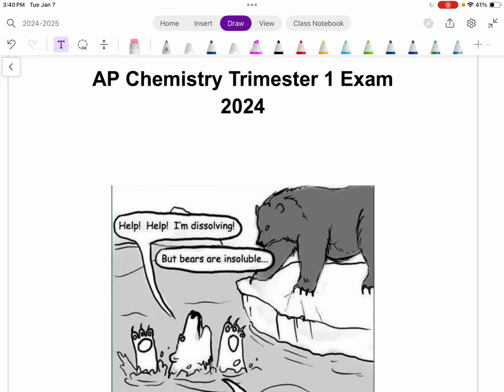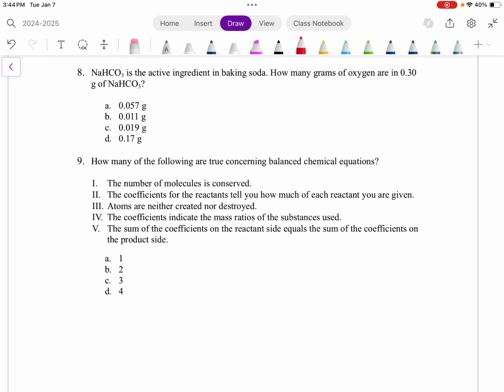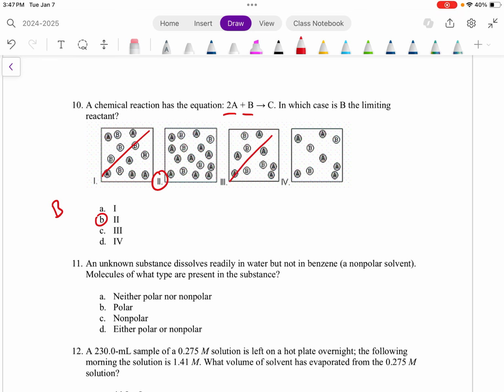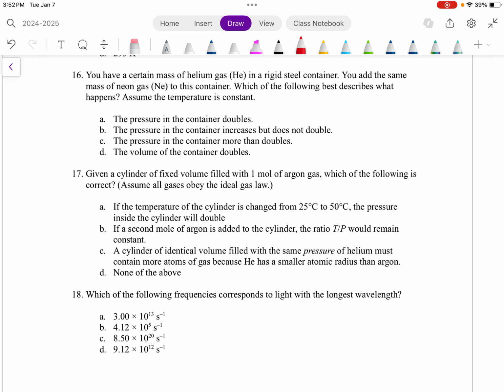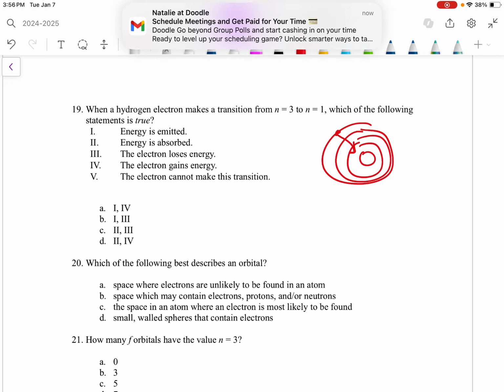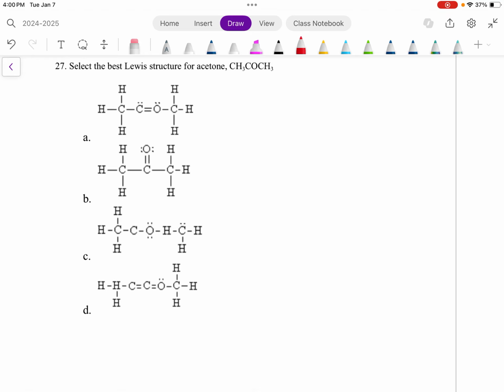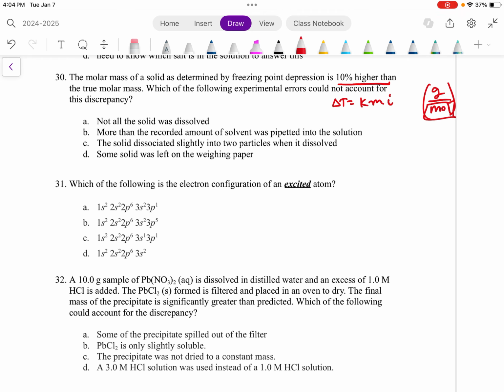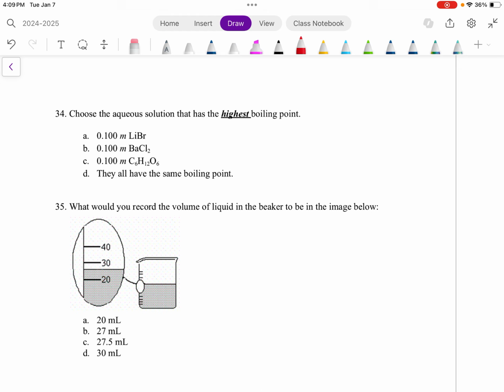Multiple Choice Answers TM1 Exam